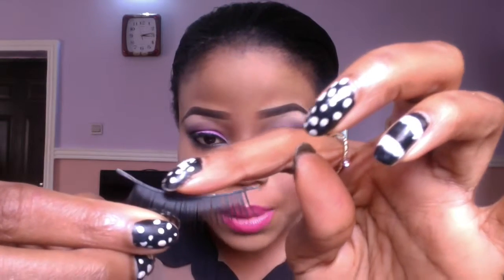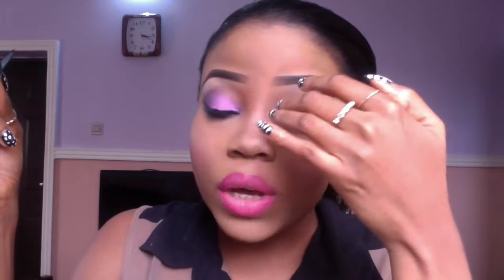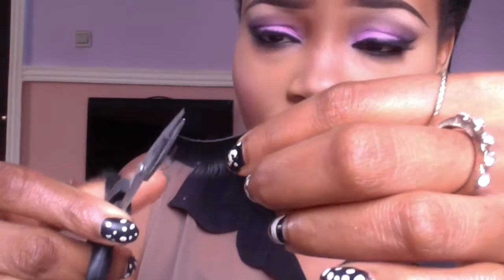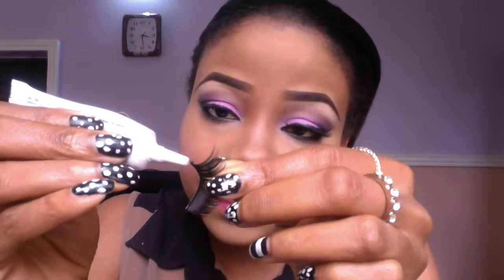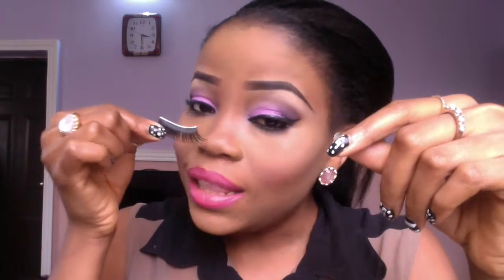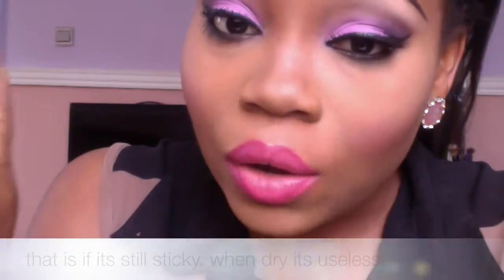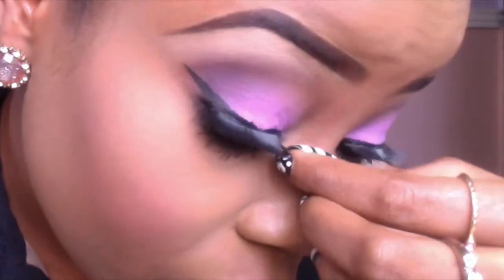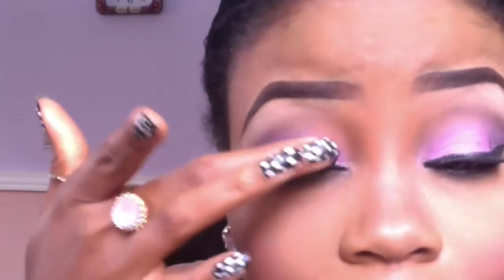false lash application with talk through, mistakes and corrections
HI HI. This is a false lash application tutorial with a talk through, hope it is not too long for you guys and I hope you learn from it.

Do check them out